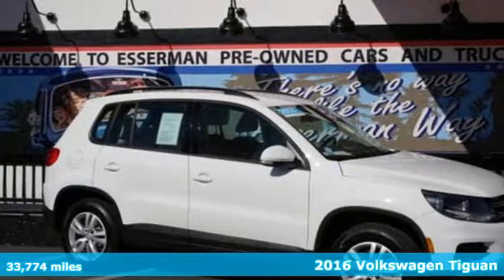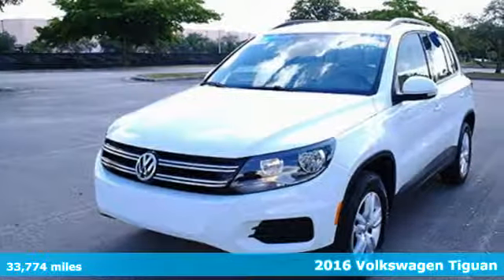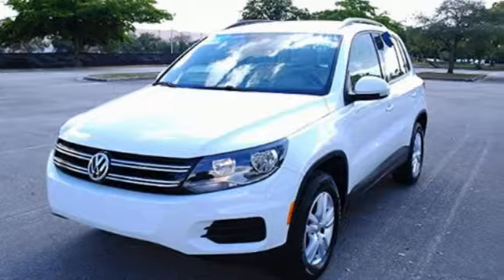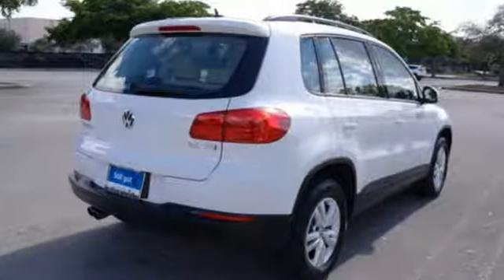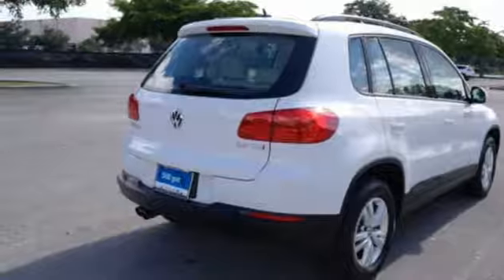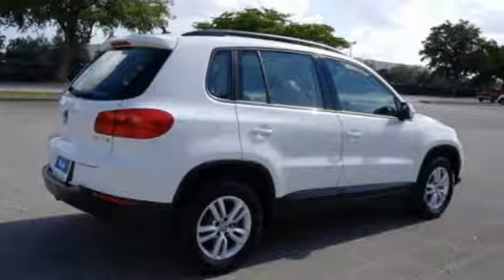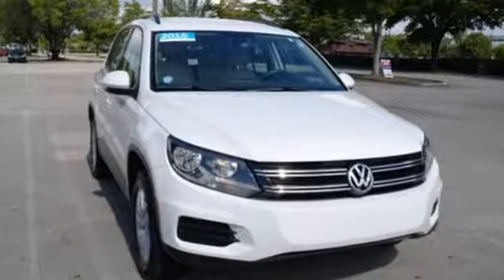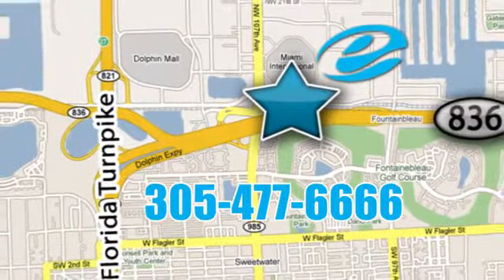Certified 2016 Volkswagen Tiguan Miami FL Ft-Lauderdale, FL #72967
Year: 2016
Make: Volkswagen
Model: Tiguan
Trim: S
Engine: 4 Cyl. 2.0 L
Transmission: Automatic
Color: Pure White
Interior: Sandstone Beige
Mileage: 33774
Stock #: 72967
VIN: WVGAV7AX8GK000185
ADVERTISED PRICE INCLUDES VW'S PRE-OWNED CERTIFICATION. CARFAX One-Owner. Clean CARFAX.

Address:
10455 NW 12th Street